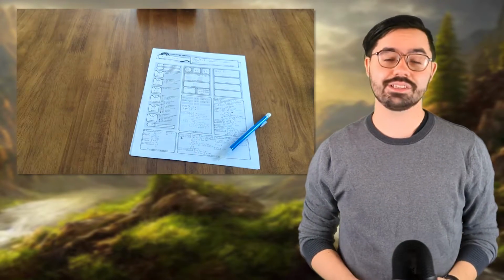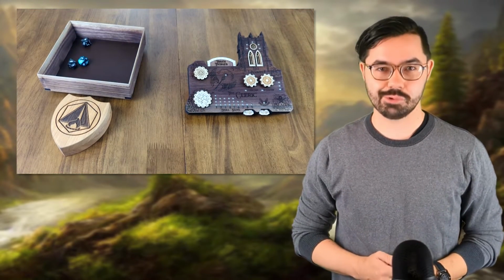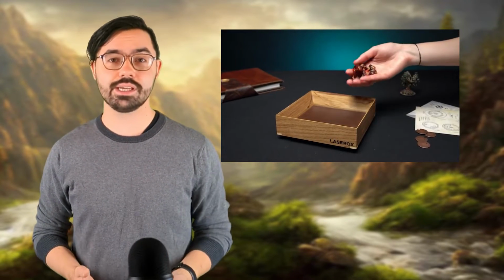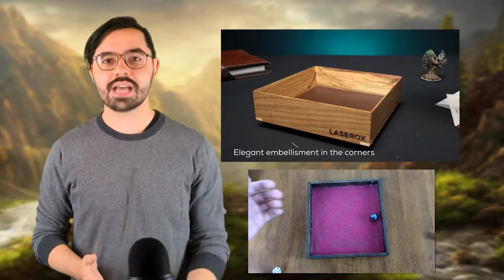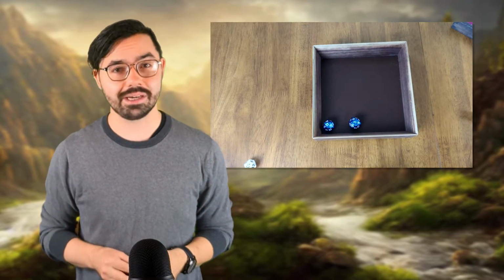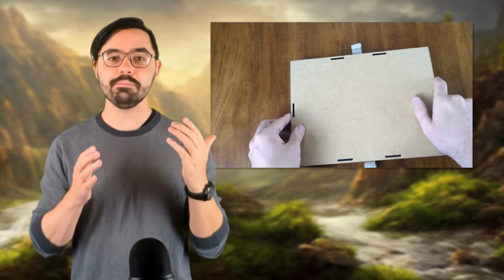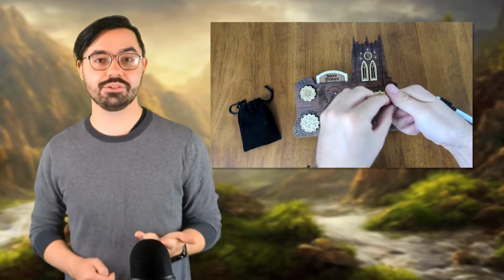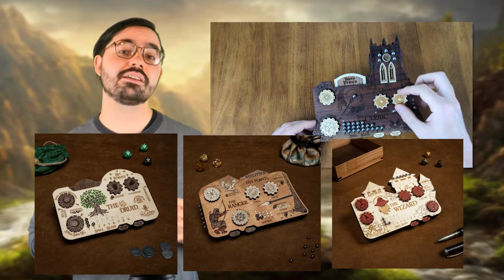3 New RPG Accessories - a Review! - Laserox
During today's Short Rest, we take a look at some brand new accessories from Laserox!

Buying us a coffee is a commitment free way to give back to the channel if you found some value from it, only consider throwing some money our way if you have a little bit to spare.

0:00 Introduction
0:37 Dice Shieldbox
3:26 Dice Rolling Tray
5:08 Character Tracker
6:43 Overall Thoughts